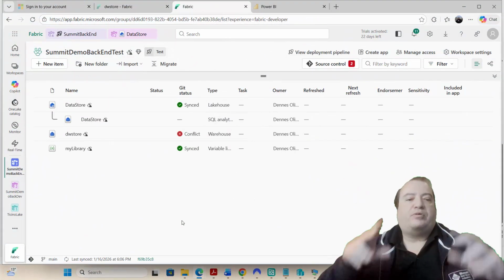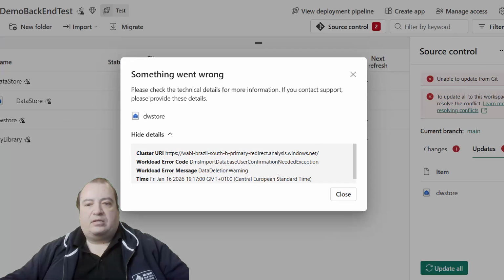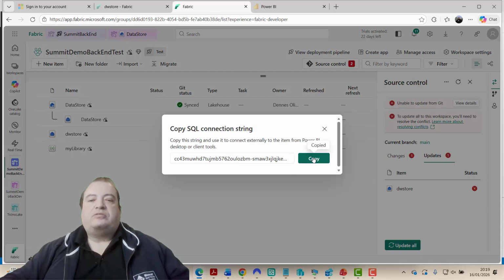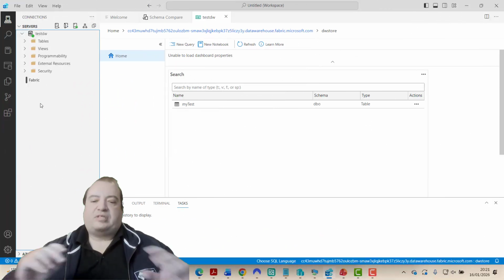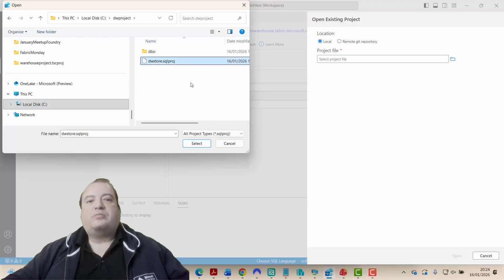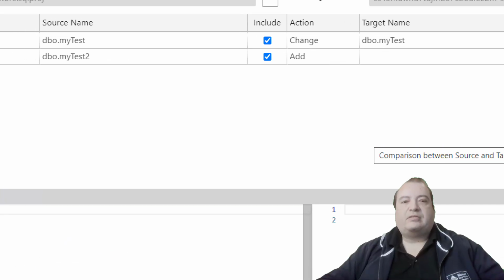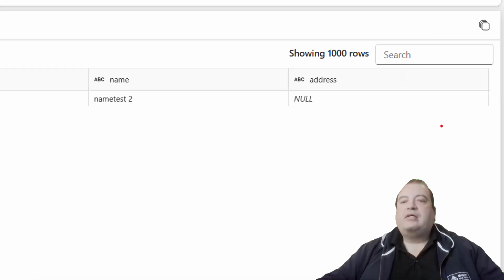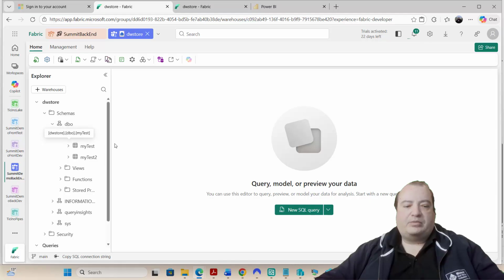Fabric Monday 107: Fabric Warehouse & Database Projects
⚠️ Did you know that promoting schemas in a Fabric Warehouse through deployment pipelines can cause data loss?

Fabric Warehouse has limited support for schema promotion across the development lifecycle. Some schema changes simply don't survive the journey from Dev to Prod — and your data might not either.

There's a smarter way to handle this.

🔬 Azure Data Studio's Database Projects bring a state-based deployment model to the picture — and that changes everything for schema management.

Instead of scripting changes manually or hoping the pipeline handles it right, Database Projects:

🔷 Compare source and target schemas before deploying
🔶 Generate safe deployment scripts automatically
✅ Promote schema changes without data loss

This is the kind of database DevOps discipline that Fabric Warehouse deserves — and it already exists in your toolbox.

Chapters

00:10 Start
01:10 Demonstration of source control schema conflict
01:43 The source control update conflict and options
02:01 Data Deletion Warning
02:39 Azure Data Studio
02:50 Creating the connection to the target warehouse
03:01 Retrieve the SQL connection string from the warehouse
03:18 Creating the connection
04:00 Download database project
04:50 Opening the database Project in Azure Data Studio
05:31 Schema Compare
06:09 Schema comparison result
07:03 Analyzing the result
07:47 Synchronizing the source control again
08:43 Summary